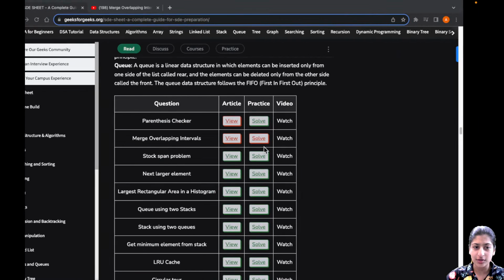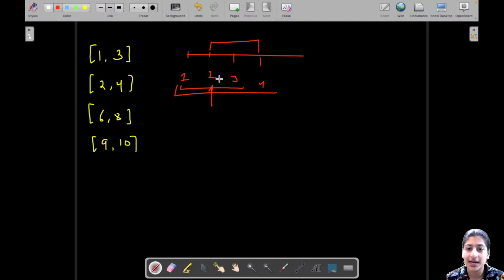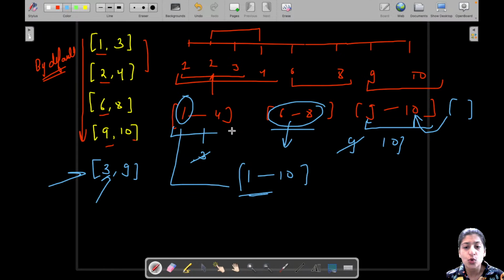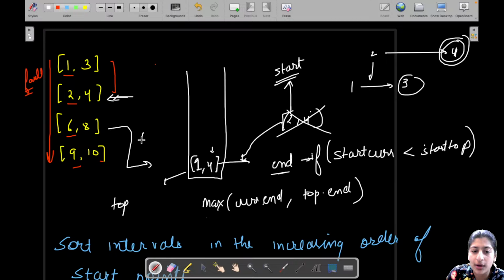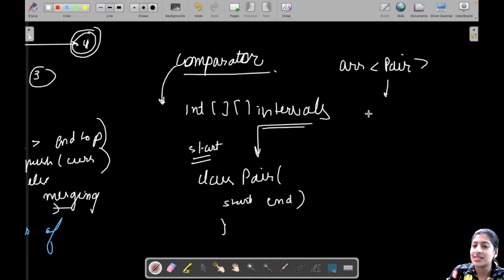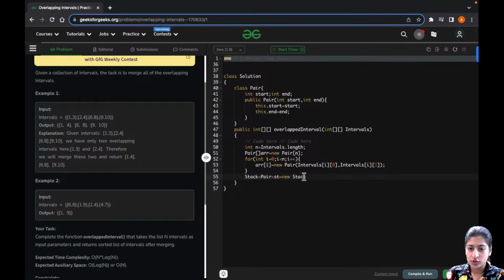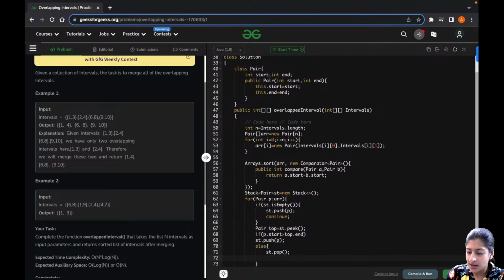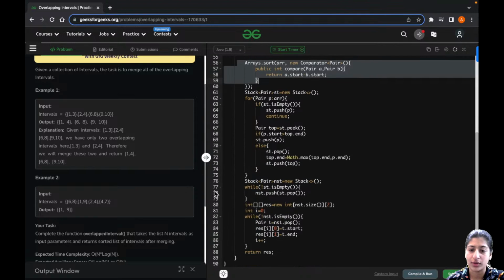Merge Overlapping Intervals | GFG SDE Sheet | Anvita Bansal | GeeksforGeeks Practice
Join Anvita in this insightful session as she guides you through the effective approach to handle Merge Overlapping Intervals within your data structures. Whether you're an experienced programmer or a novice, this video promises valuable insights into tackling this prevalent issue through the strategic use of Stack and Queue. Anvita will skillfully provide step-by-step explanations, accompanied by practical code examples, empowering you to grasp and seamlessly implement this technique in your coding projects.